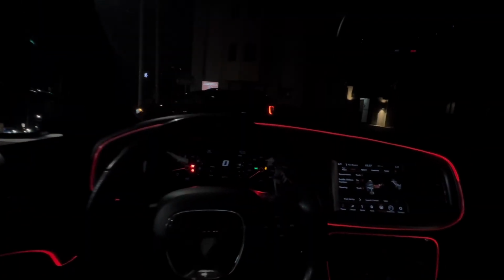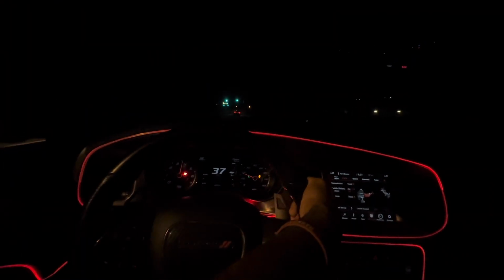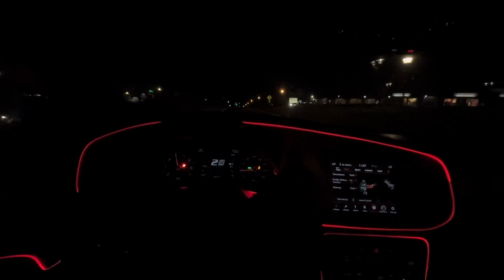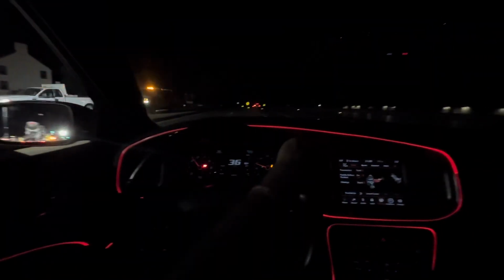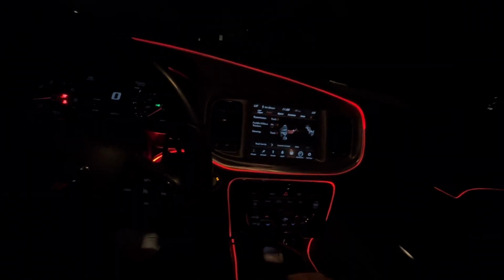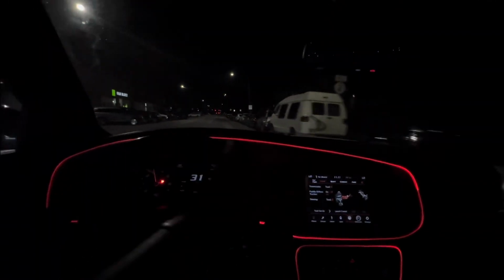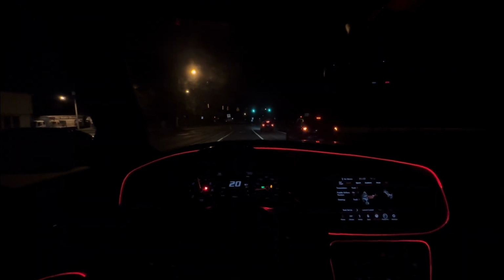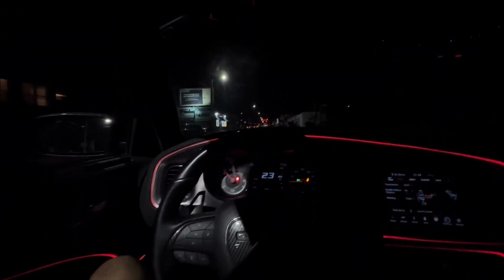LATE NIGHT POV DRIVE IN MY DODGE CHARGER RT🌙 (EXTREMELY LOUD!)